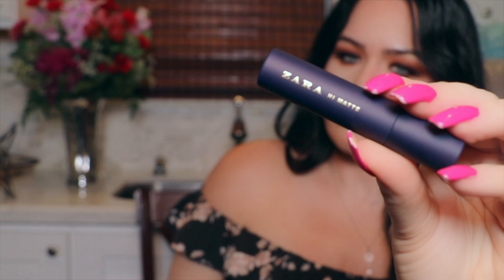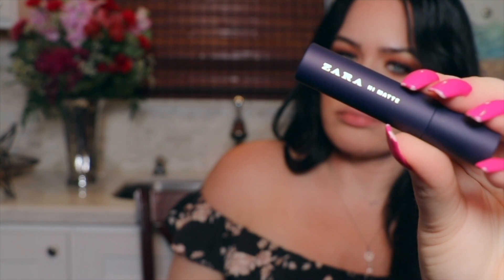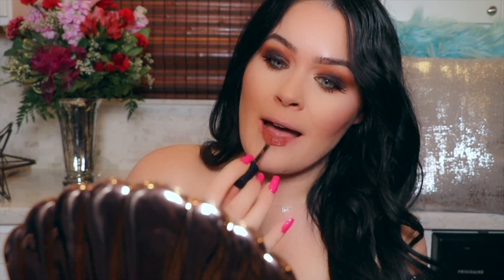Zara Makeup Review l Ultimate Luxury Drugstore Lipstick ?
for a new videos & to be entered in our monthly giveaways 💕👯Hi beauties, I just received my haul for the Zara makeup I've heard so much about. After seeing Tati Glamlifeguru Zara makeup review, I couldn't wait to try these for myself. Do you think these Zara lipsticks will be on your list of makeup favorites? Will they make your best or worst list?
In this video I gave my own review of the Hi Matte Liquid Lipstick and UltiMatte Lipstick. Don't forget to let me know if you'd like to enter my giveaway and win two of these for yourself. Picking the winner very soon =)
These are the items I show in the video.

ZARA ULTIMATTE TRIO UM01 3.5 G + UM03 3.5 G + UM11 3.5 G

ZARA KIT BEHIND THE SCENES L02 1G + UM01 3.5G + M11 4.5ML

💜LYBSM 💜

Love,
Alegra